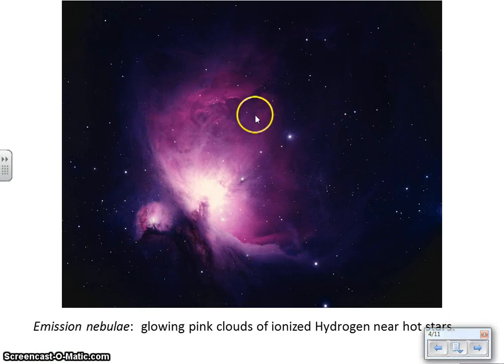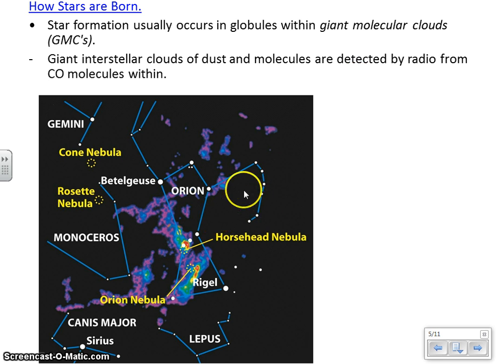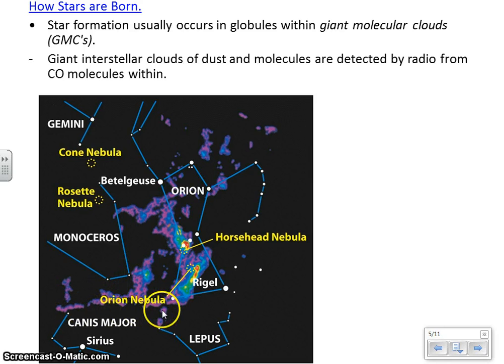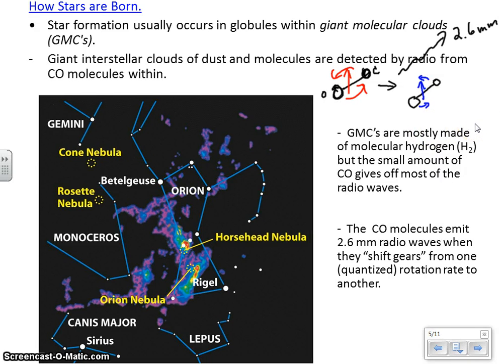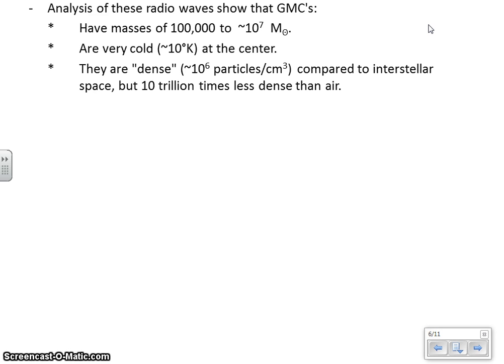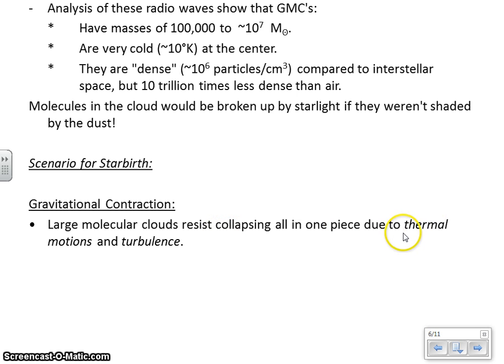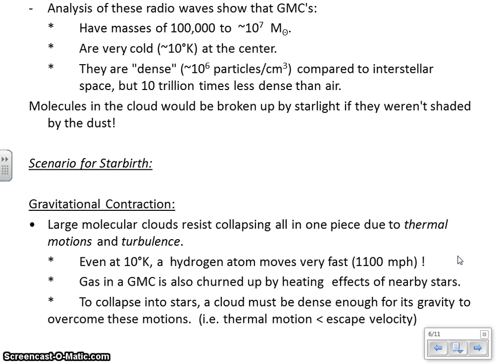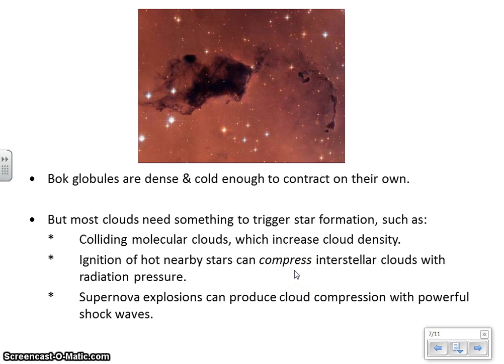Star Formation Part 2